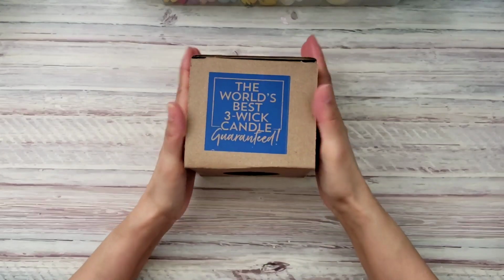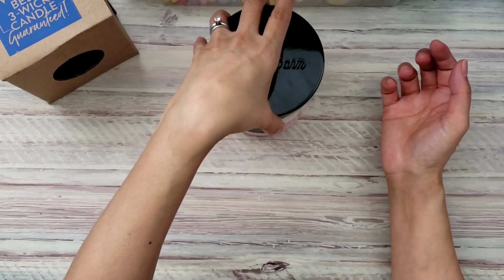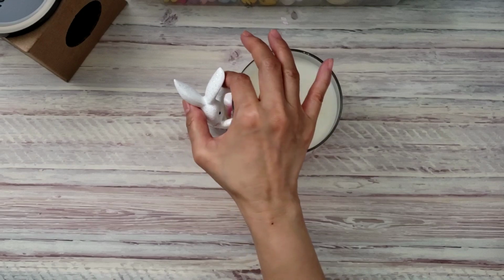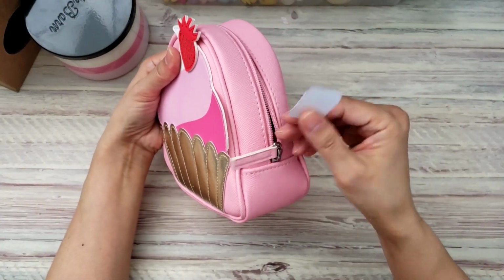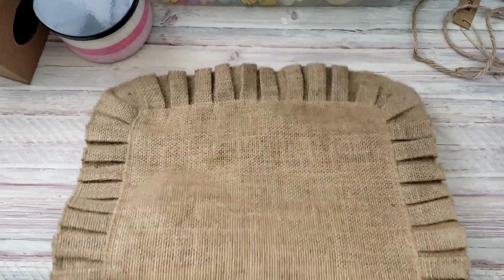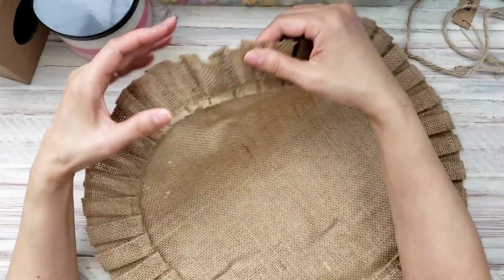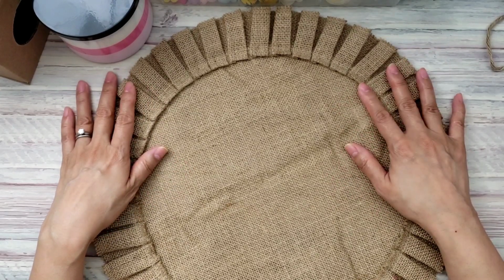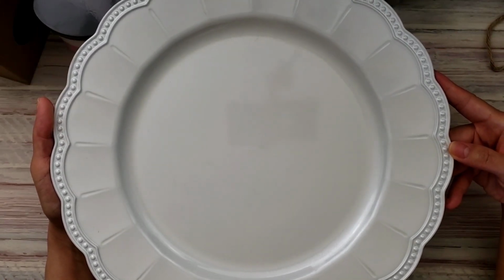Small HAUL: Amazon, Michaels, BBW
***THIS VIDEO IS INTENDED FOR ADULT CRAFTERS AND SHOPPERS ***

Amazon.com
Michaels.com
Bathandbody.com